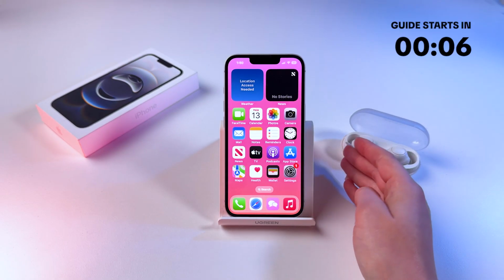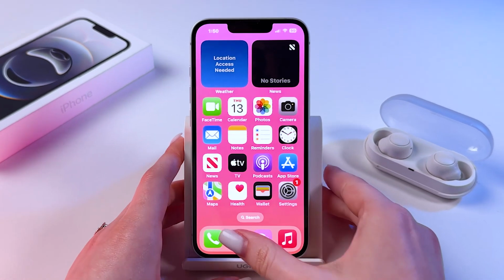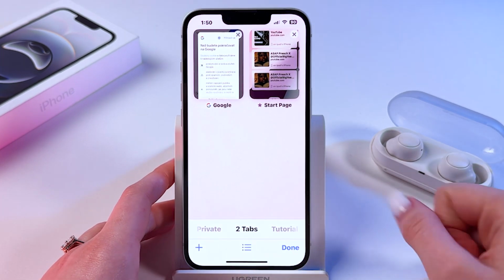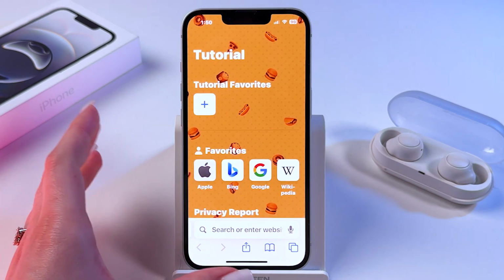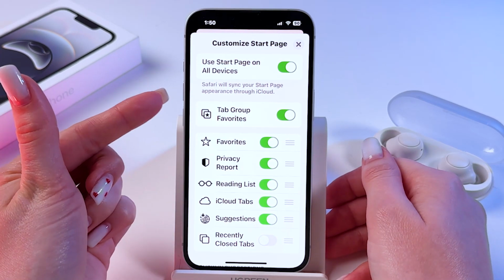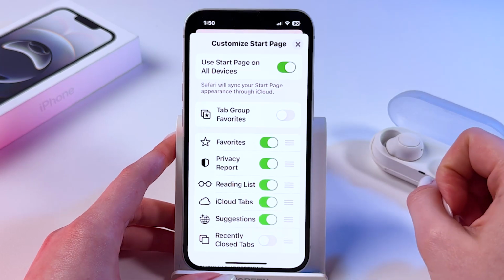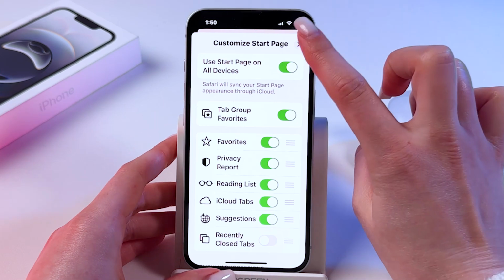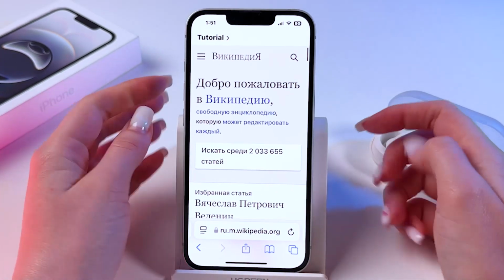How to Manage Tab Group Favorites in Safari on the iPhone 16e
In today's video, I'll show you a simple, step-by-step way to manage your browsing experience better on your iPhone 16e using Safari. Discover how to efficiently enable or disable Tab Group Favorites right from your home screen. Whether you're looking to organize your tabs better or streamline your Safari interface, this guide has everything you need to personalize your browsing setup. Tune in to find out how you can make your iPhone work smarter for you!

This video also covers the following topics:
Enable or Disable Tab Group Favorites in Safari on iPhone 16e
How to Manage Tab Group Favorites in Safari on the New iPhone 16e
iPhone 16e Safari Tips: Enabling and Disabling Tab Group Favorites